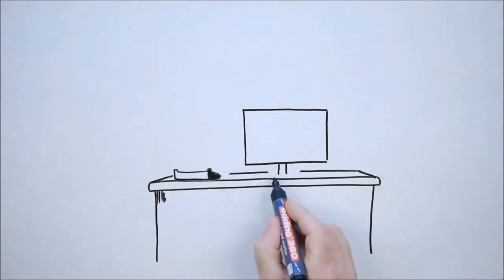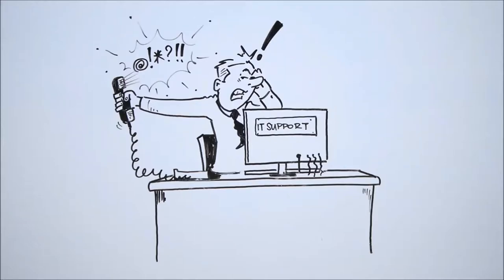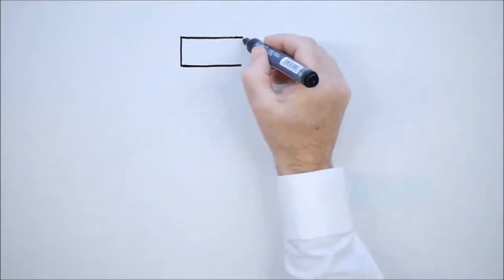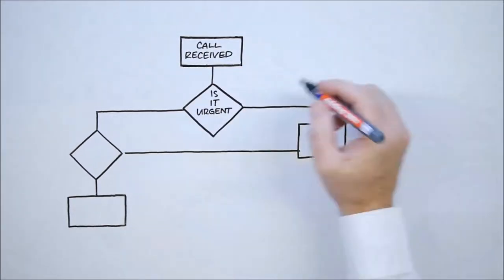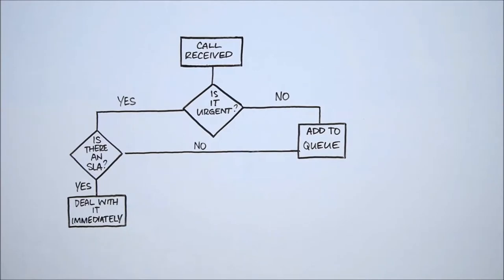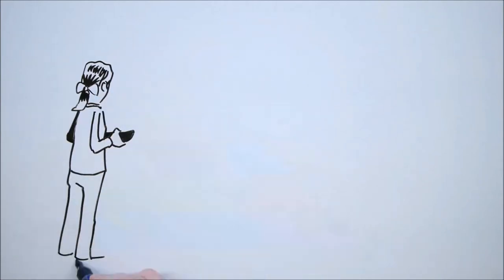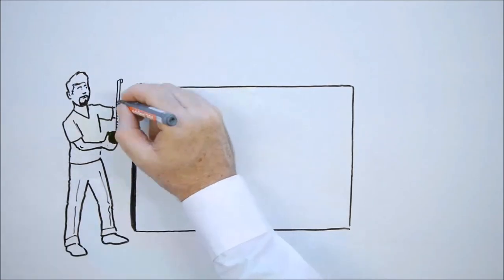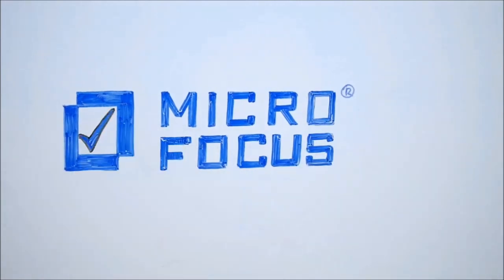ZENworks Service Desk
Build a productive, responsive service environment with ZENworks Service Desk